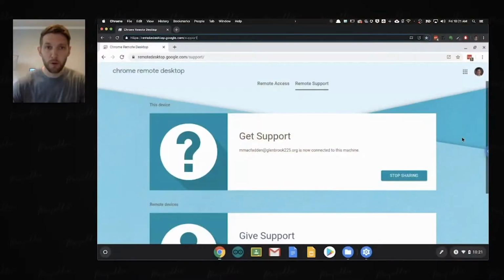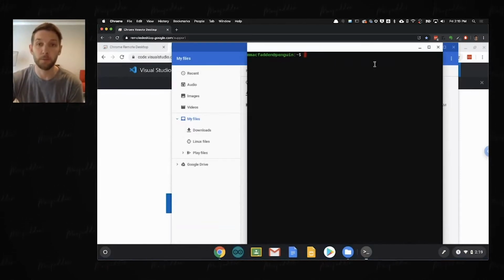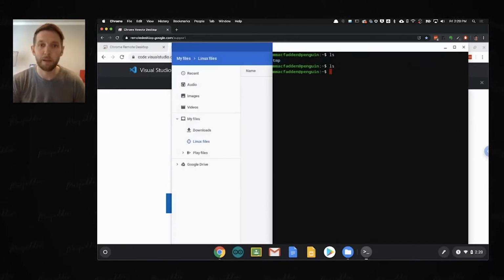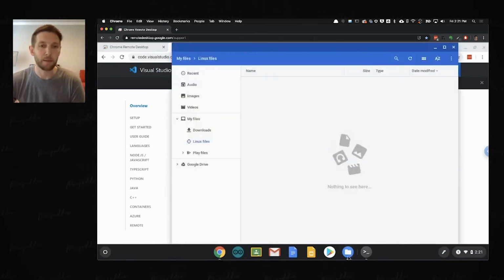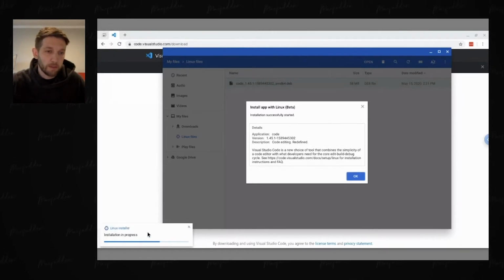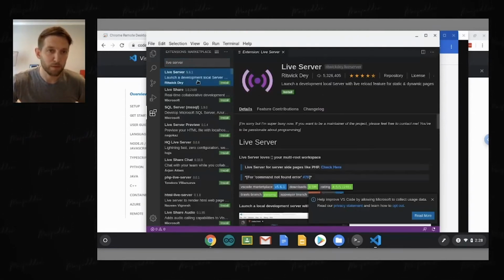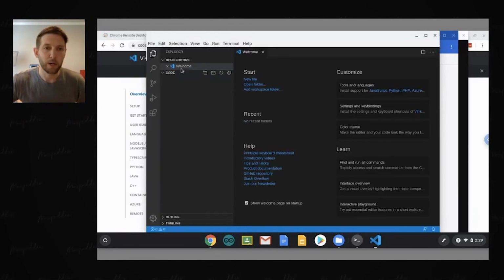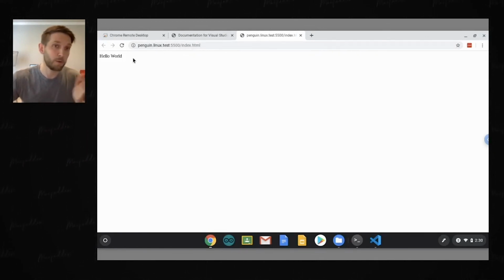How to Install Linux Apps on a Chromebook